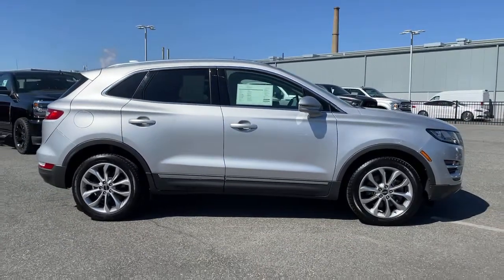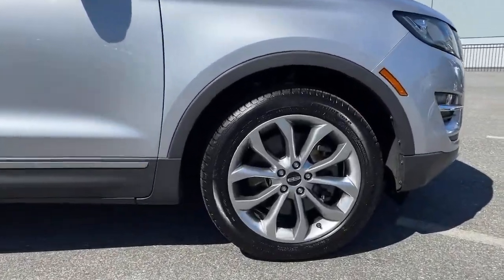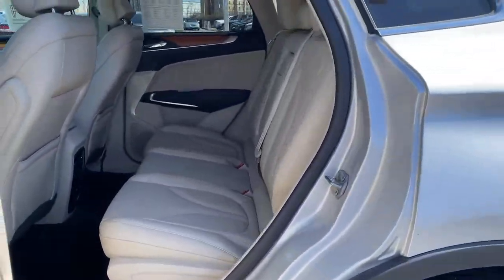2019 Lincoln MKC Staten Island, Jersey City, Bayonne, Woodbridge, Old Bridge, NY L43249A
Ingot Silver Used 2019 Lincoln MKC available in Staten Island, New York at Dana Ford. Servicing the Jersey City, Bayonne, Woodbridge, Old Bridge, New York area.

Dana Ford
266 West Service Rd

CARFAX One-Owner. Clean CARFAX. Certified.